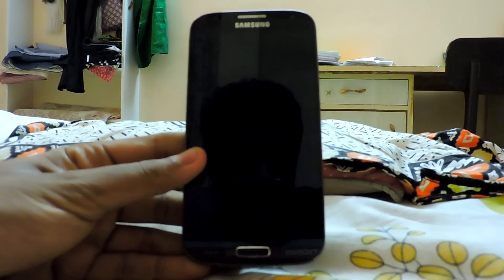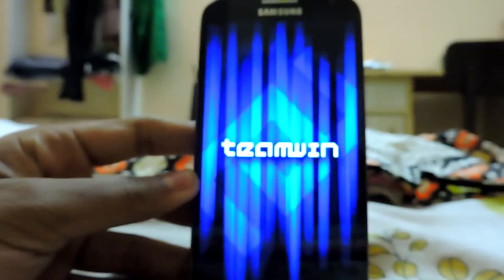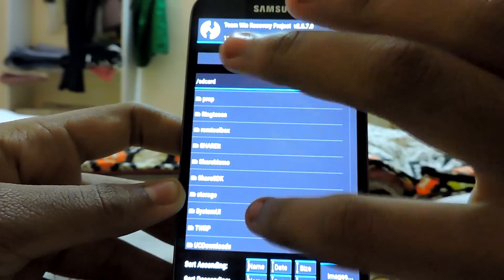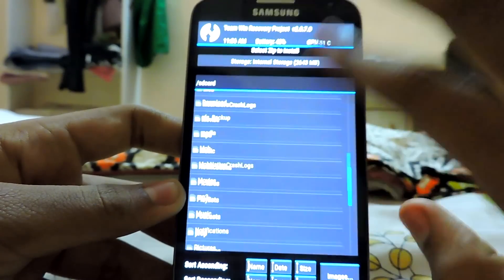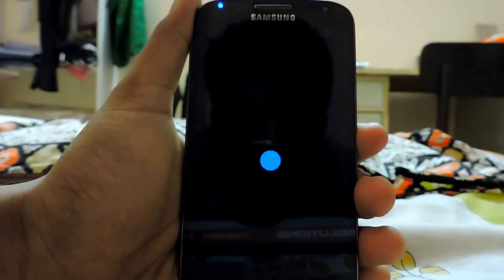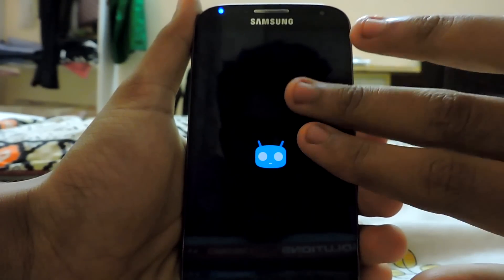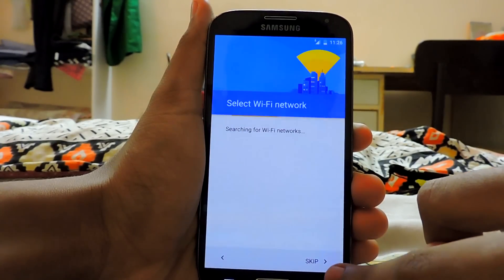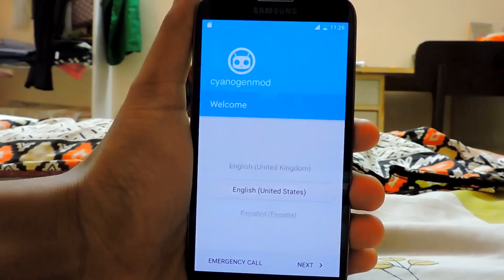Install Gear CM (cm 13) Marshmelow 6.0.1 S4 i9500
My first video yeah!

Get latest android 6.0.1 on your s4 i9500

PleaseSUBSCRIBE!